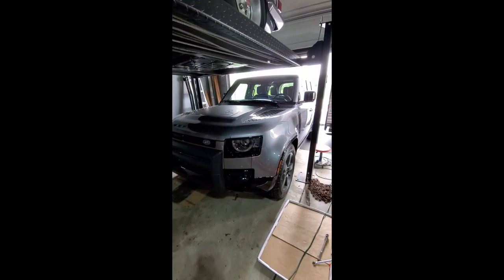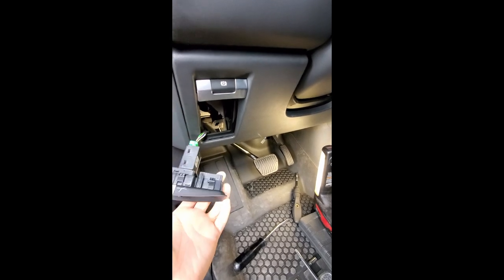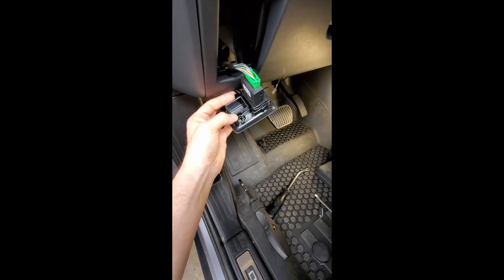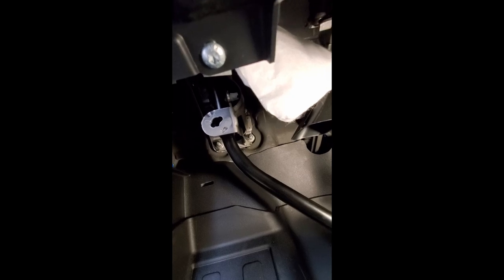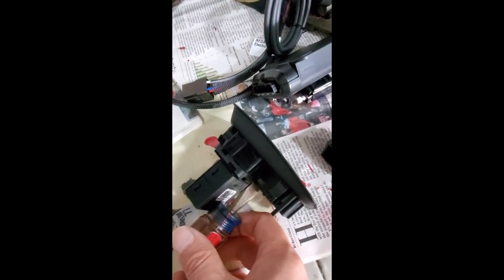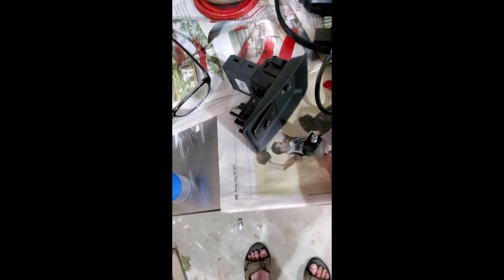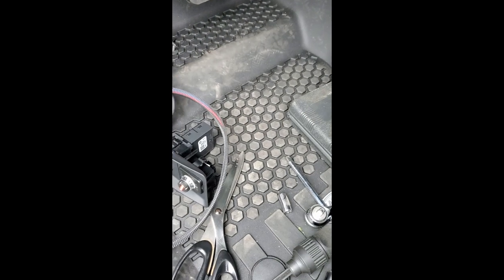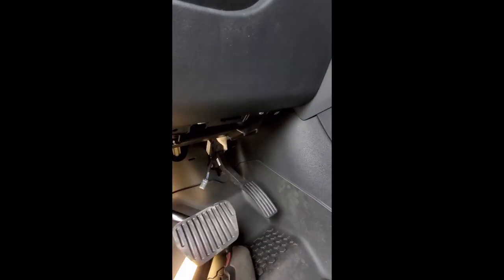Redarc Brake Controller in the New Land Rover Defender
If you've got a new Land Rover Defender and plan to tow anything heavy, you'll need a brake controller.  Unfortunately, the tow package includes a hitch, but not a controller.  There isn't a whole lot of information available on modifications to brand new vehicles, but this is simple enough that you can install one yourself.  Redarc makes a controller with a knob that fits neatly in the dash for a very clean look (which I install in this video), but you can use other brake controllers with even simpler installations.  We just got back from a trip across several states, and everything went great!